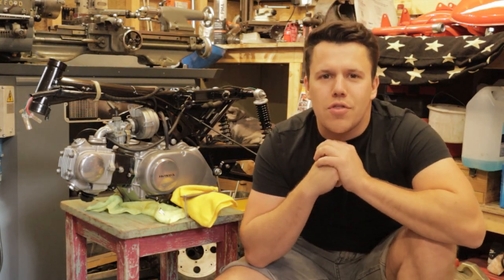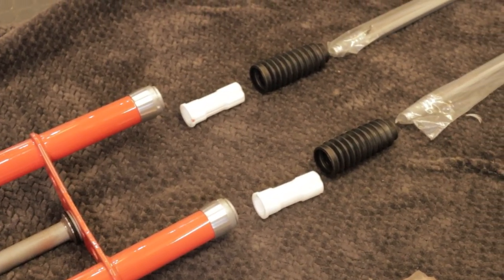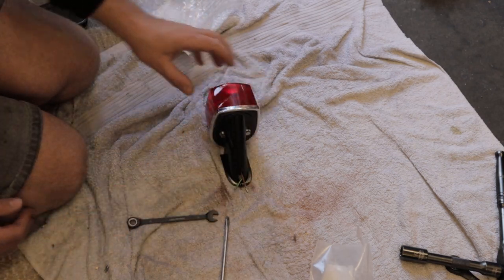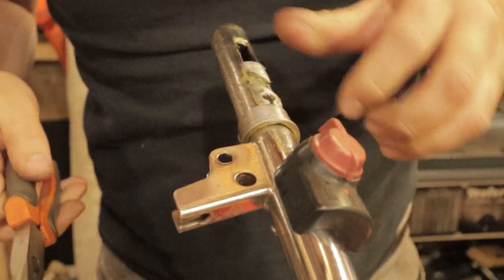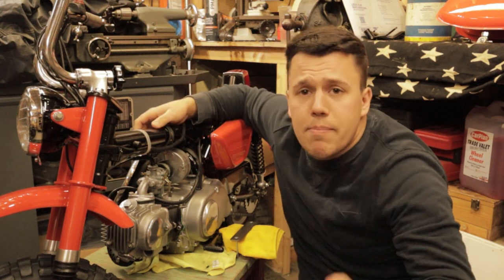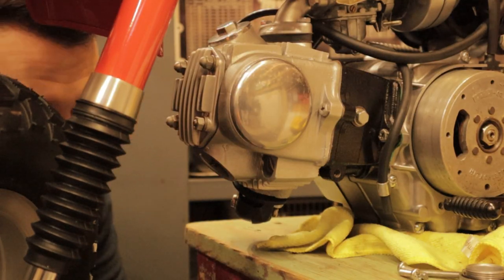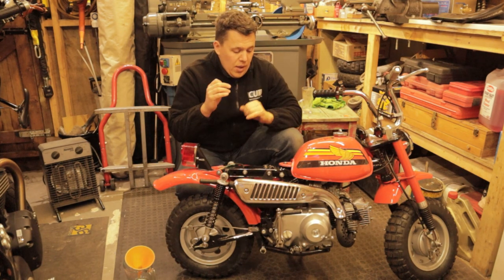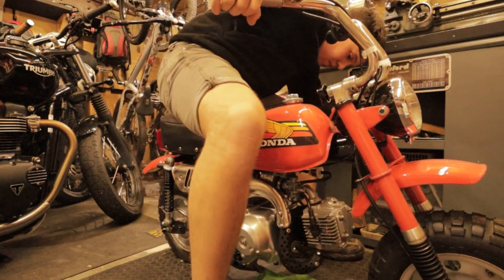Restoring my Classic Monkey Bike - Honda Z50A Part 6 Finale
Completing the Honda Z50A Monkey bike Restoration.
The day has finally come ! The monkey bike is complete and running.
Follow along with this video to see the finale in the restoration of this 1978 Honda Z50A.

This brings the build of this bike to a close. All that is left to do is get this thing on the road an test it out!

A new project will be joining us very soon! Catch you all soon!